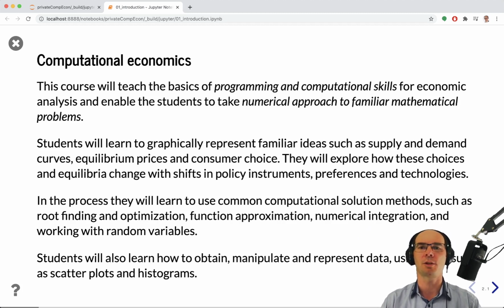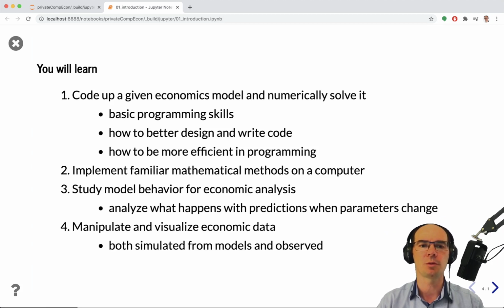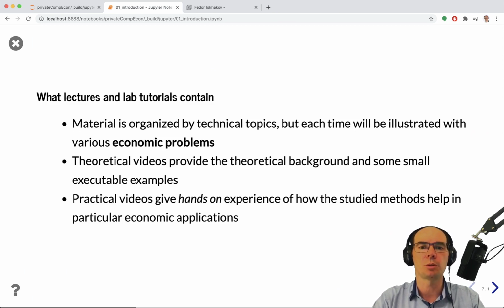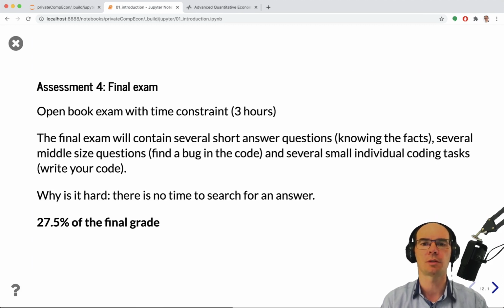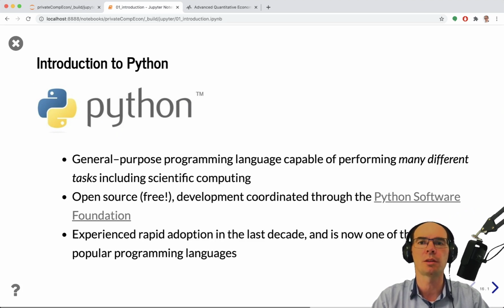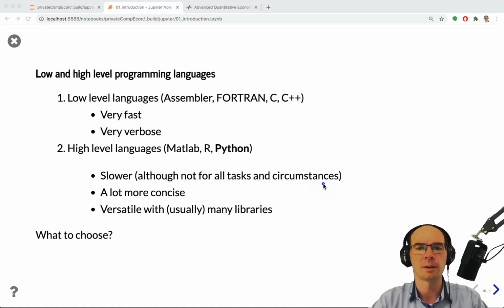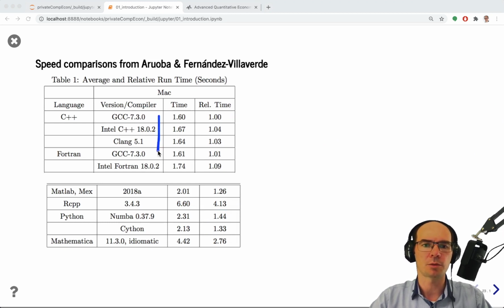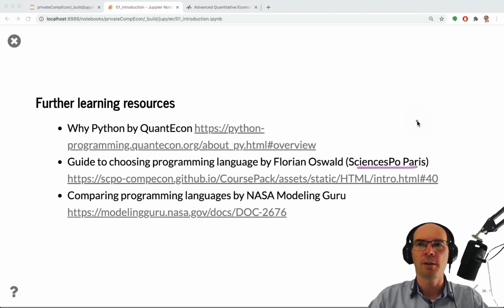CompEcon #1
Course introduction. Choice of programming language.